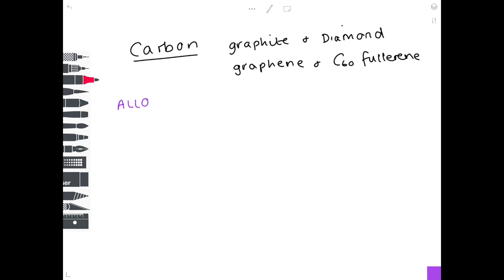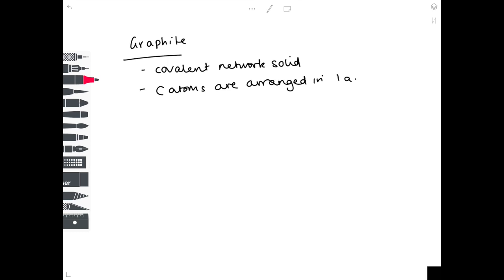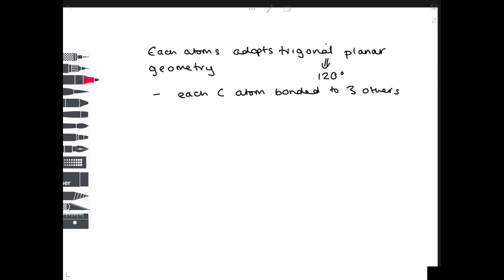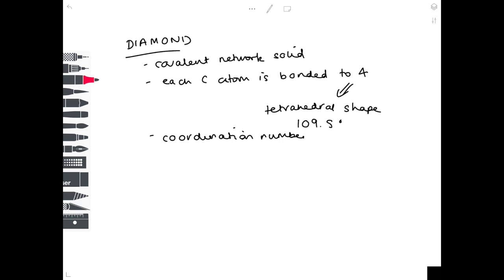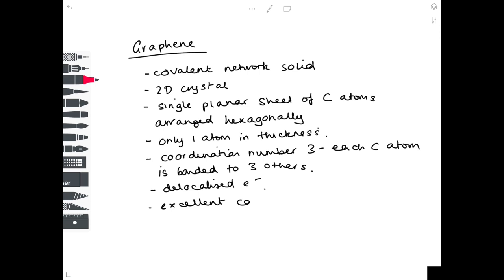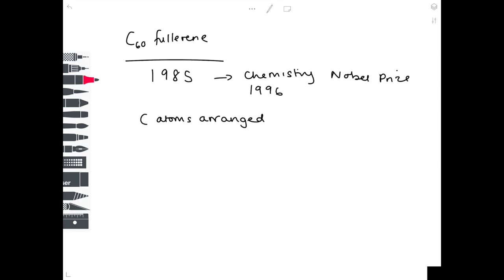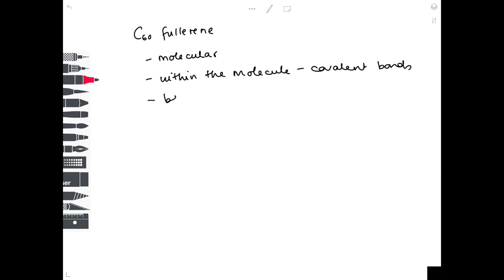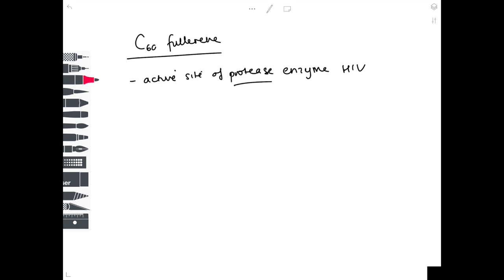Allotropes of Carbon | A Level & SL IB Chemistry | AQA, Edexcel, CIE, OCR, IB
Hazel shows you the structures and uses of the allotropes of carbon, including diamond, graphite, graphene and fullerene

These videos are designed to help with your A level and SL IB chemistry revision.